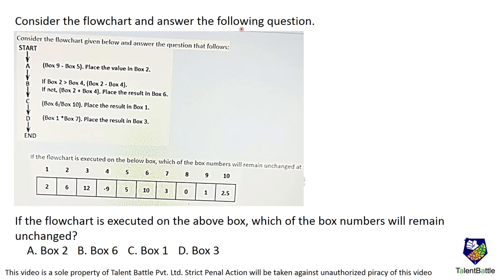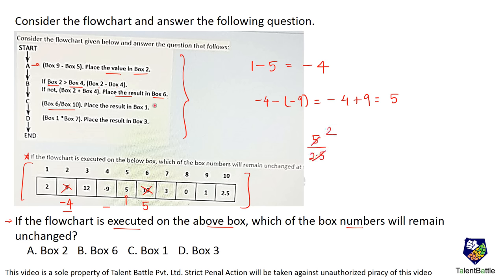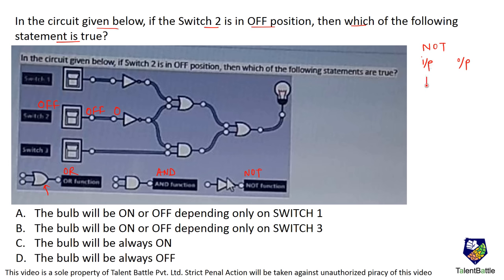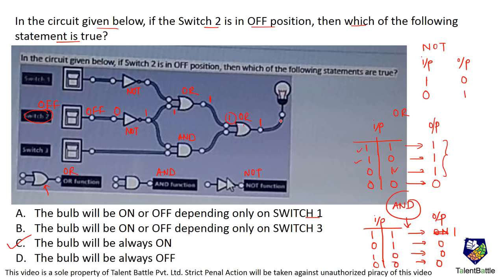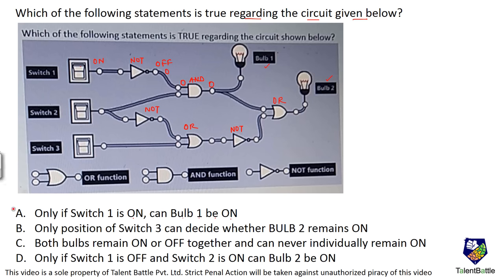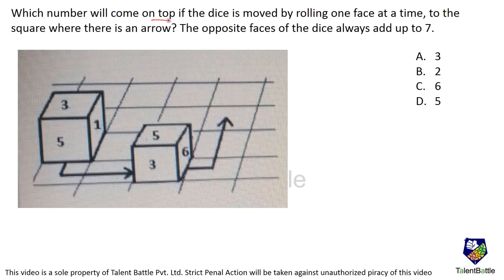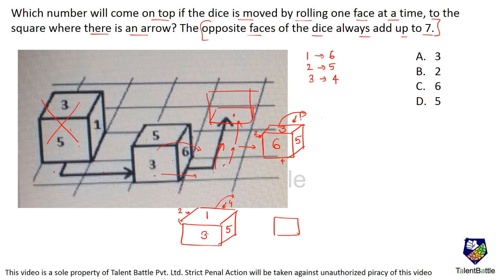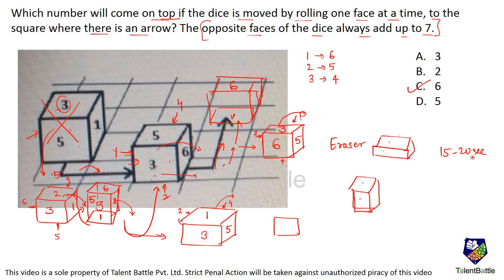Goldman Sachs Diagrammatic Reasoning Previous Year Questions!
This video will help you understand some of the questions of the Diagrammatic Reasoning Section from the assessment conducted by Goldman Sachs in the month of Aug 2020.